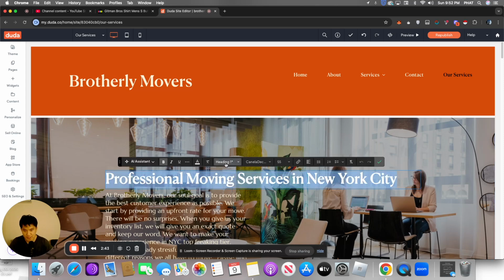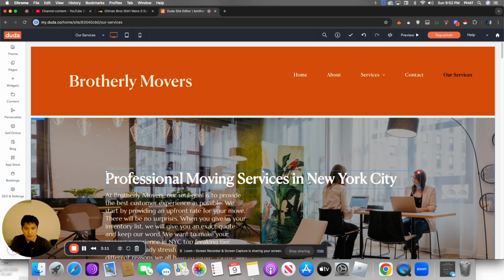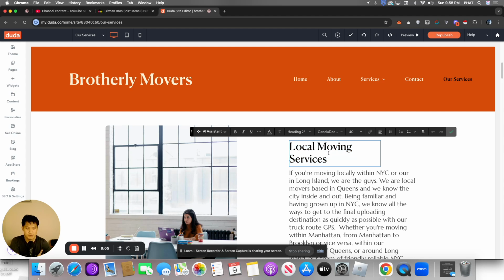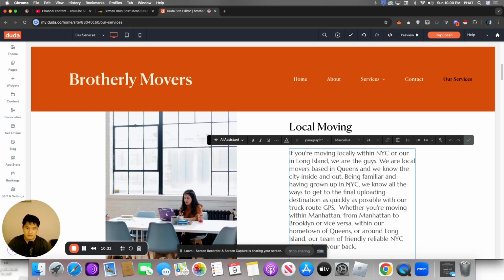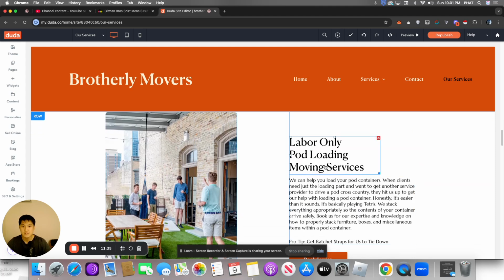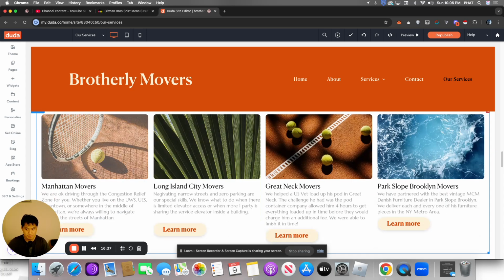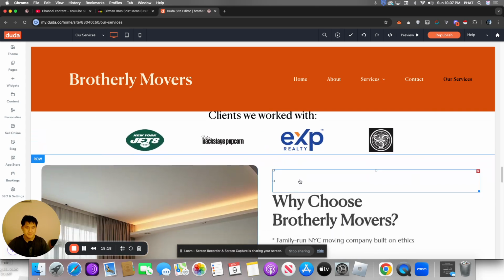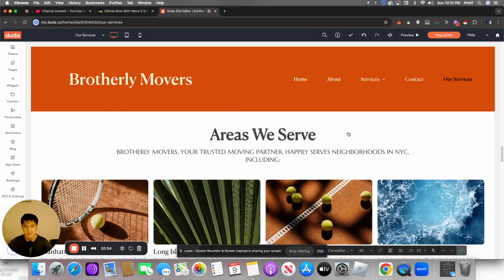Creating Effective Service Pages for Your Moving Company 🚚